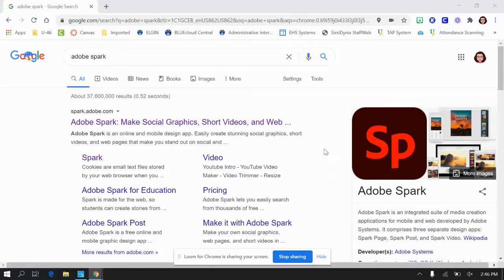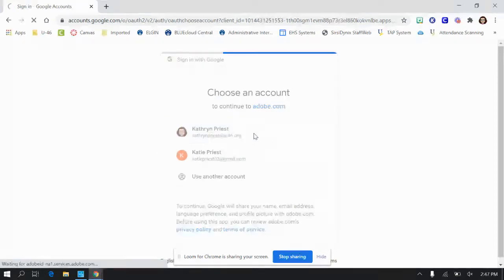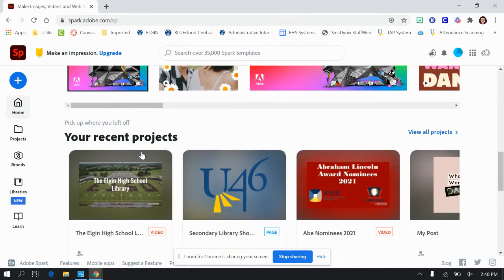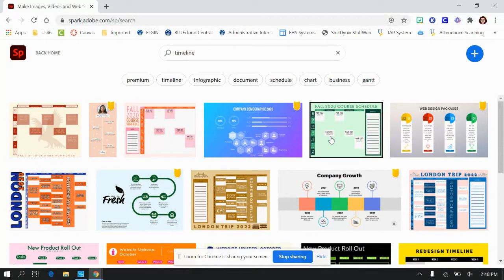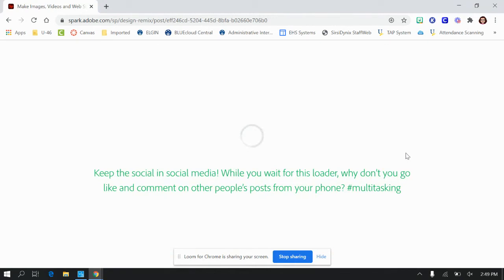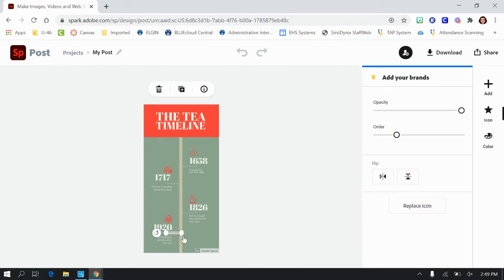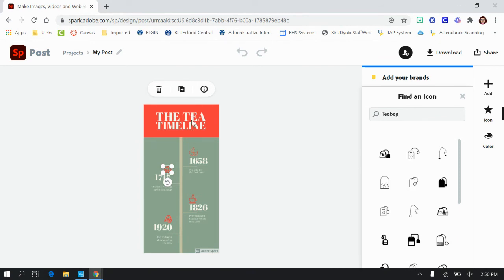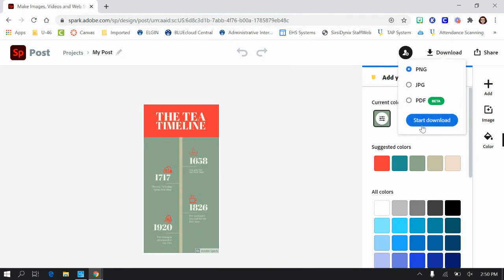Adobe Spark Creating a Timeline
Creating a timeline on Adobe Spark using your U-46 gmail account